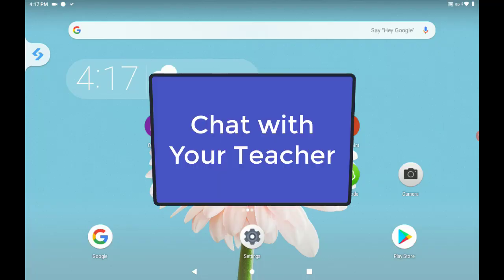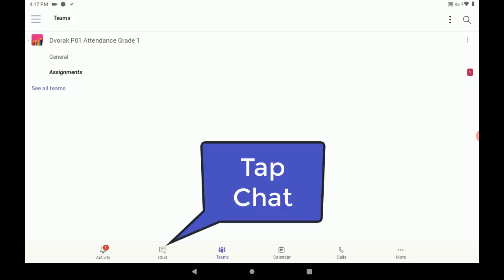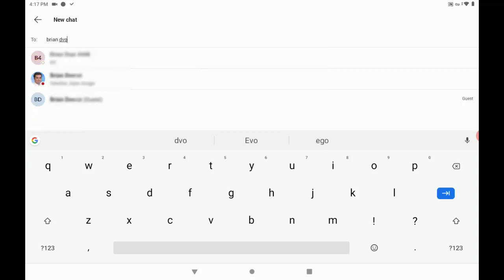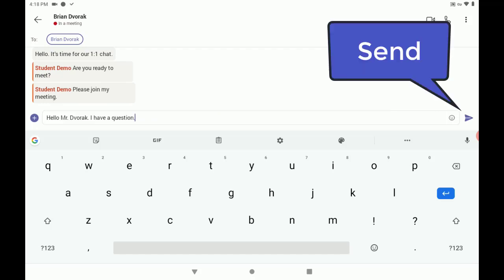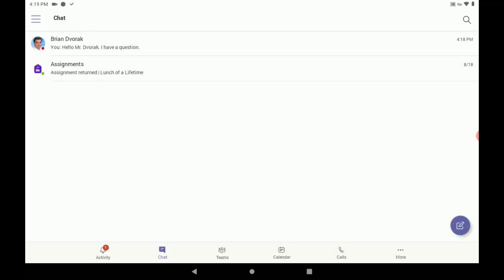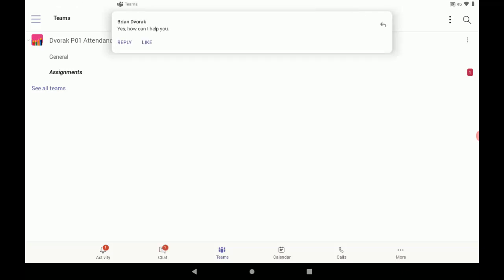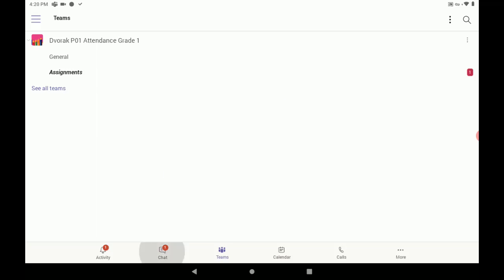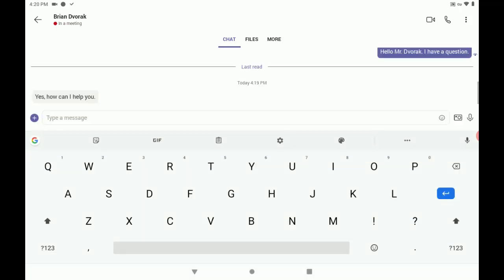Android Tablet - Using Chat in Microsoft Teams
Learn how to use chat in Microsoft Class Teams to connect with your teacher.